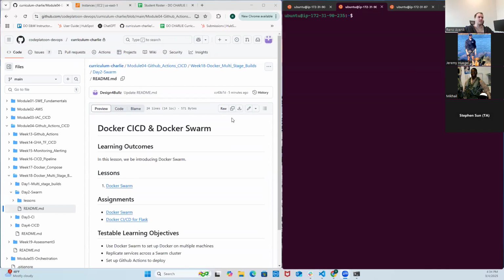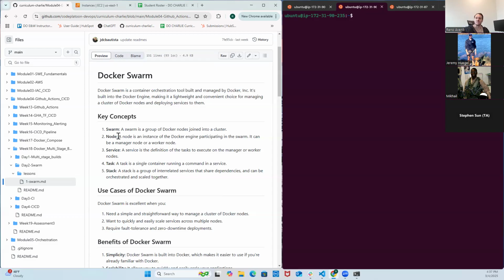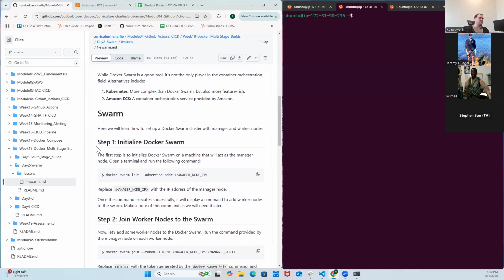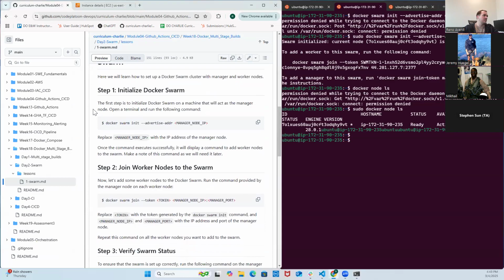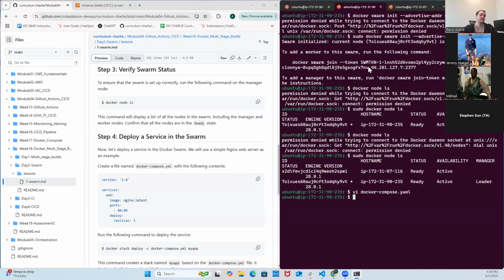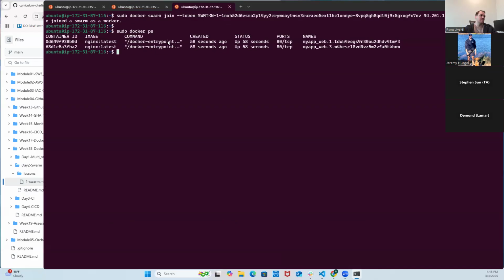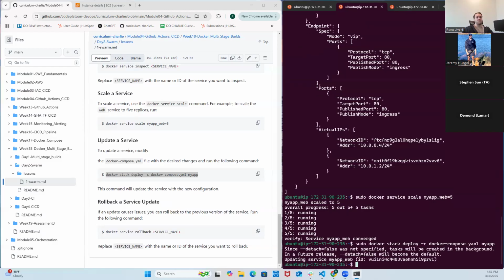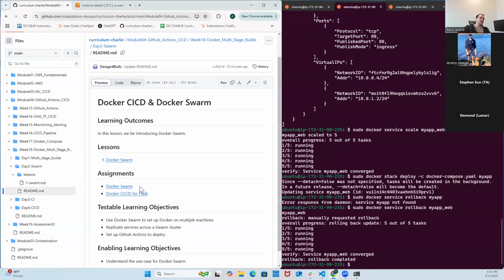W18D2: Docker Swarm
DevOps E/W Charlie Platoon